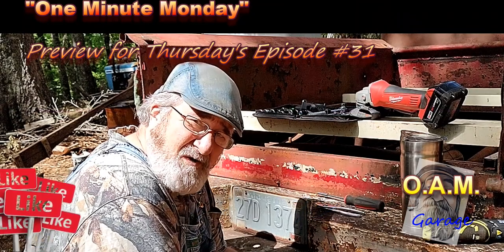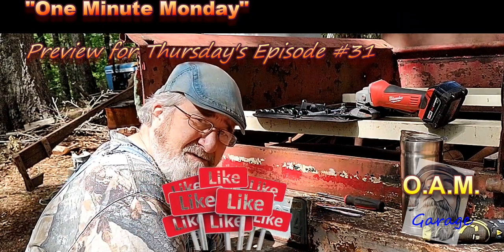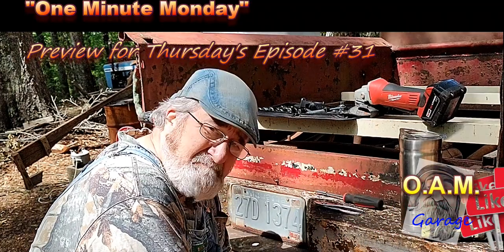OAM Garage One Minute Monday/ Episode 31 Preview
Let's do a little painting! Hope to see you Thursday!